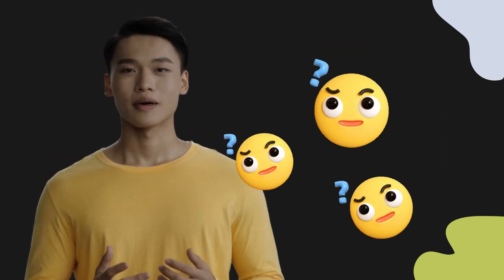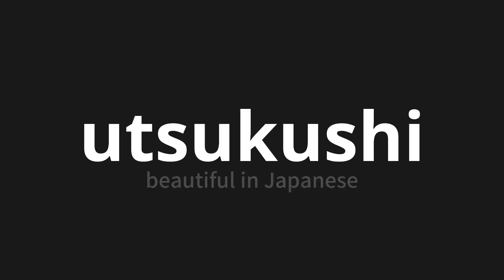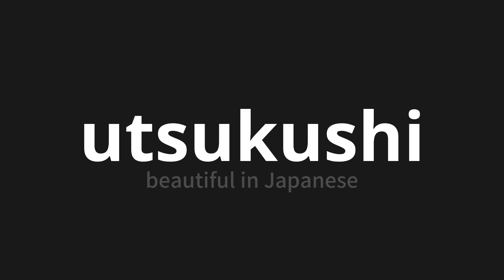How to pronounce utsukushi | 美し (beautiful in Japanese)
Master the Pronunciation of 'utsukushi | 美し' - which means : beautiful in Japanese 📝 with @PronunciationJapanese 🎓🗣️ - [Your Guide to Japanese]

Learn to pronounce 'utsukushi' perfectly in Japanese with our easy and engaging tutorial by @PronunciationJapanese! 📖📽️ In this comprehensive video, we provide you with native speaker examples 🗣️👂 and phonetic breakdowns 🎵 to ensure you get the pronunciation just right.